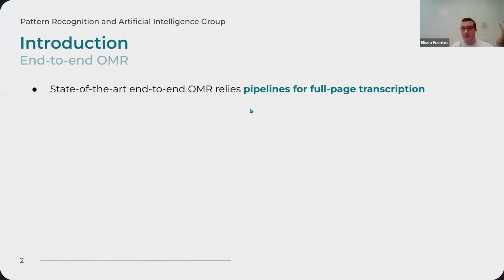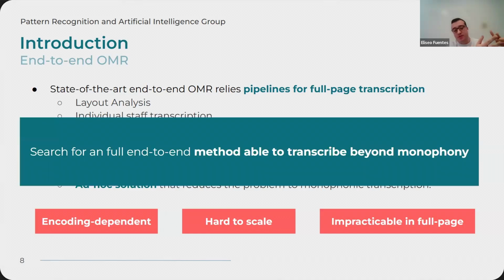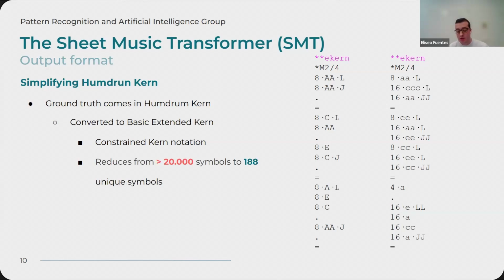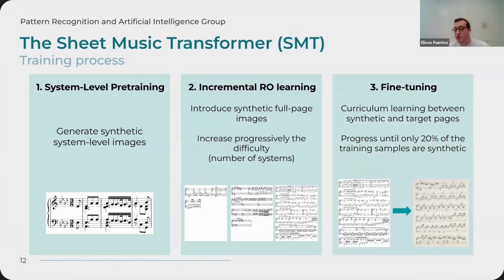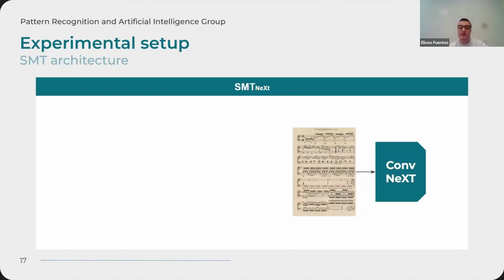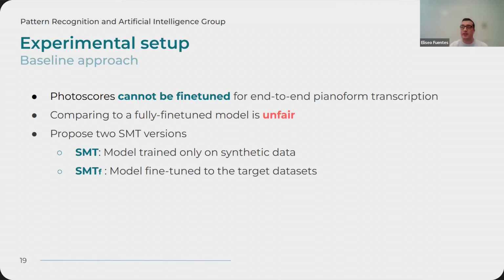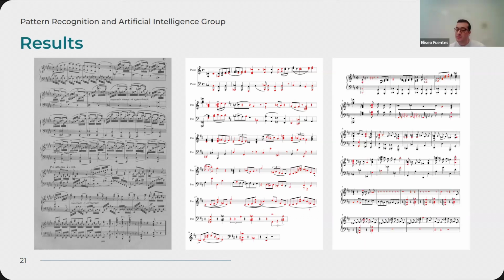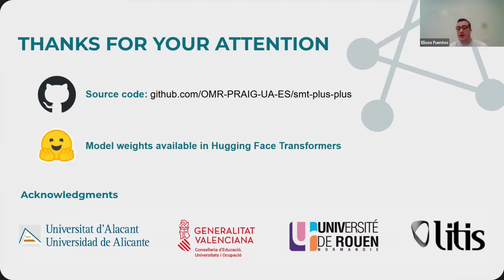Sheet Music Transformer: End-to-End Full-Page Optical Music Recognition for Pianoform Sheet Music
Sheet Music Transformer: End-to-End Full-Page Optical Music Recognition for Pianoform Sheet Music by A. Ríos-Vila, J. Calvo-Zaragoza, D. Rizo, and T. Paquet